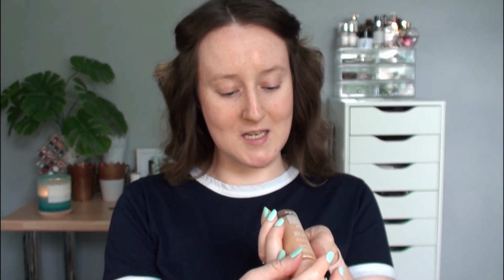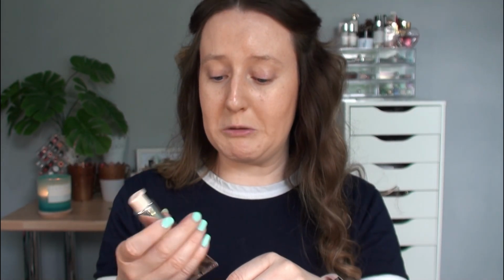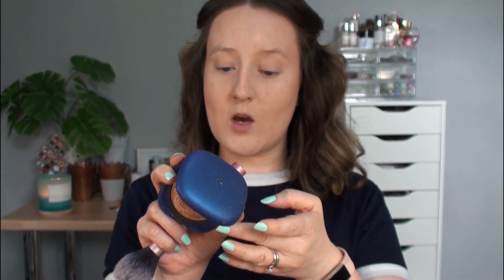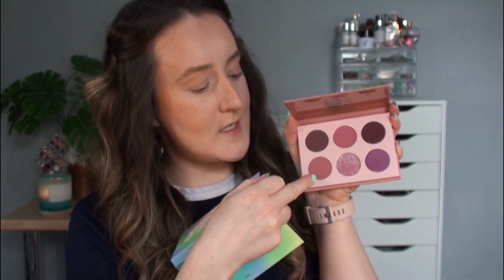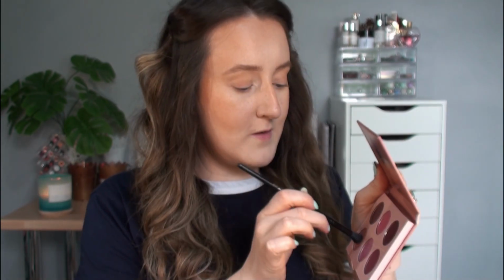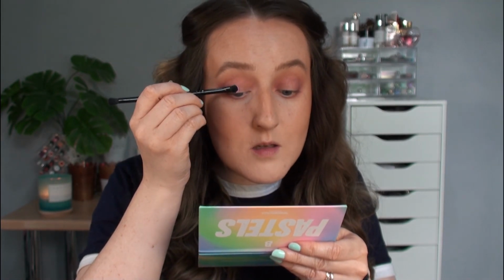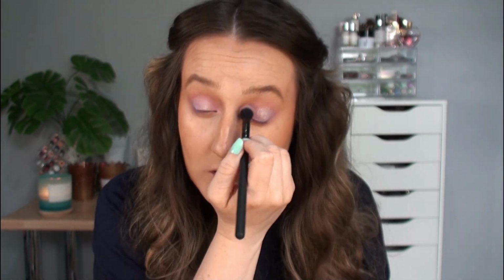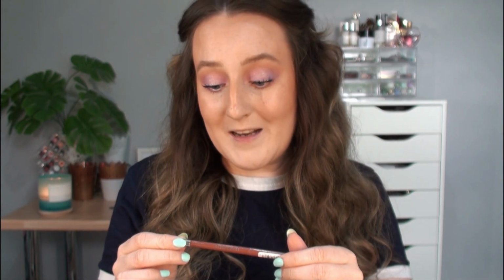THE LAST SUMMER *GRWM* - Lilac Pastel Eyeshadow Juvias Place And Beauty Bay Everyday Look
Hey Hey! The end of September and so comes my last get ready with me before I dive nose first into autumnal looks, side note so here for it. Don't forget I'm posting a new video everyday next month and I'd love you to join in with the madness! Let me know what you'd like to see from me next month!
Milli x

Products Used:

Elf Halo Glow Liquid Filter Primer -

Revlon Photo Ready Candid Glow Foundation -

Kiko Baked Bronzer in 01 - No Longer Online

Beauty Bay Pastels Palette -

Revolution Matte Lipstick in Chauffer

Loreal Color Riche Shine in Coconut Plump -

You don't have to follow the links I provide, but if you do then a huge thank you! (and please let me know if you love the products you buy from my recommendation too!)